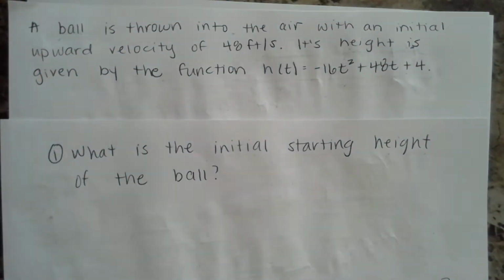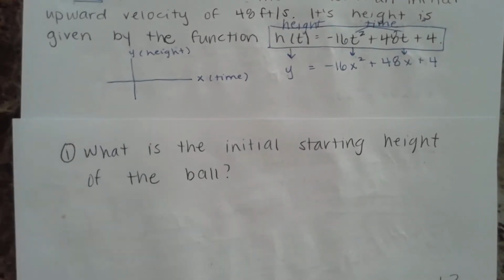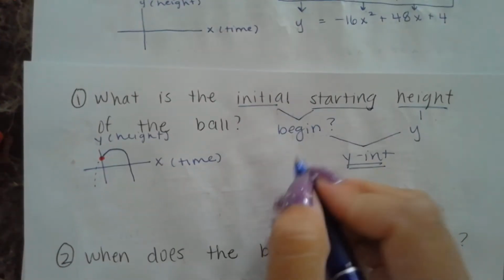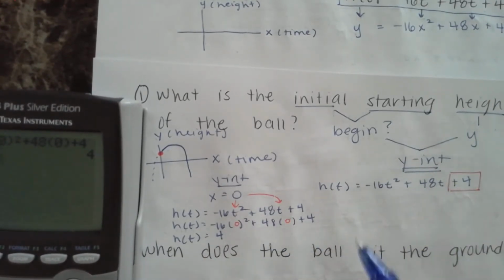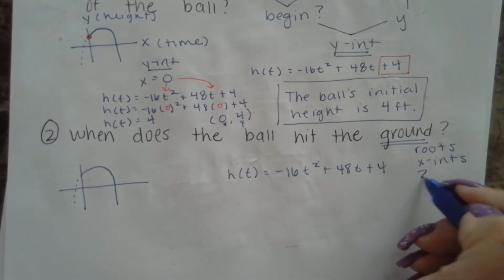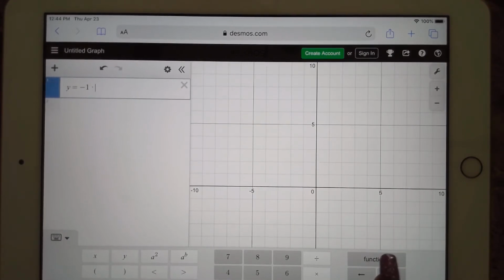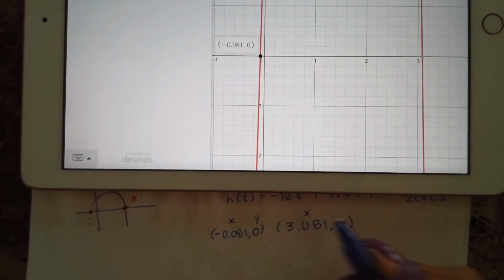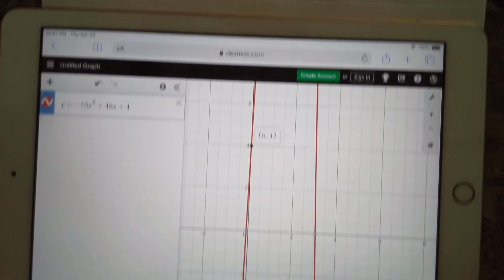Quadratic Word Problems - Y-Intercept/Roots - #1